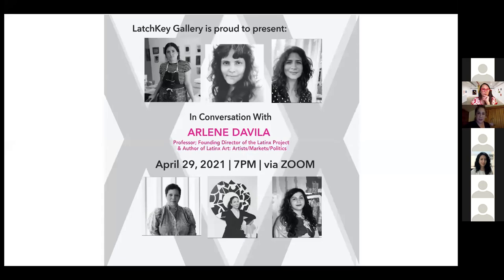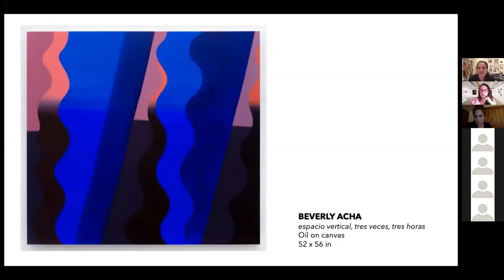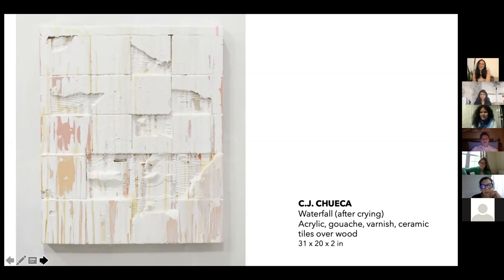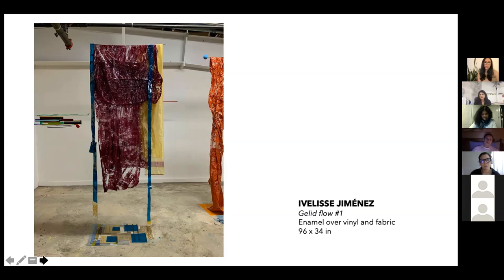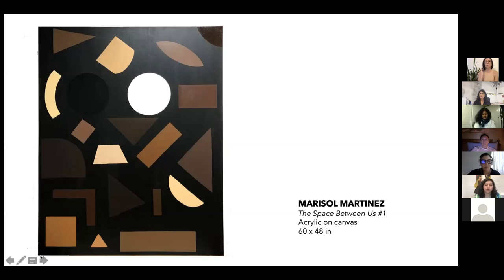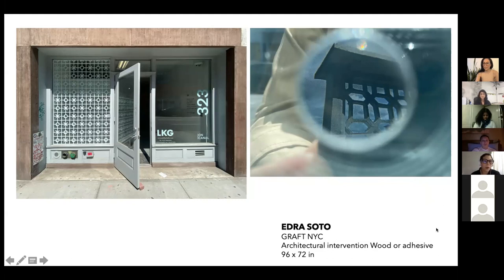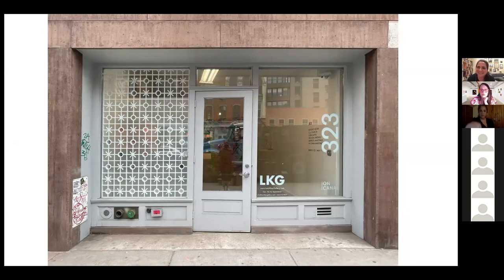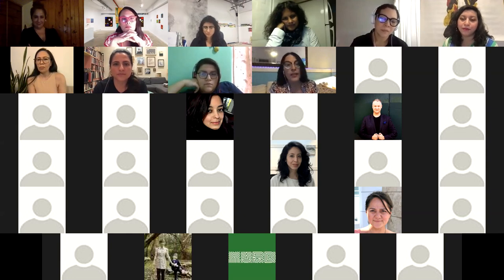The Artists of XX in Conversation with Arlene Davila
The Artists of XX, Beverly Acha, C.J. Chueca, Edra Soto, Ivelisse Jimenez, Marisol Martinez and Victoria Martinez, in conversation with Arlene Davila via Zoom on April 29, 2021.

XX was an exhibition of six female Latinx artists working with geometric abstraction. The exhibition ran from March 23 to May 2, 2021 and was a response to current social and cultural shifts that aim to close historical gaps of visual representation, especially the exclusion of female Latinx artists working in abstraction. The six featured artists physically and metaphorically staked their claim within the contemporary conversation, evoking emotion in the viewer, and forcing us to recognize the space they boldly occupy.

Born in Vega Baja, Puerto Rico, Davila has contributed to the field of Latino/a Studies as an author and professor. She has written five books and many articles on issues ranging from depictions of public images of Latinos, marketing to Latinos, cultural politics in Puerto Rico, and Latinization of the United States. Her research focuses on race and ethnicity, media studies, and Puerto Rican national identities. She is a professor at New York University.